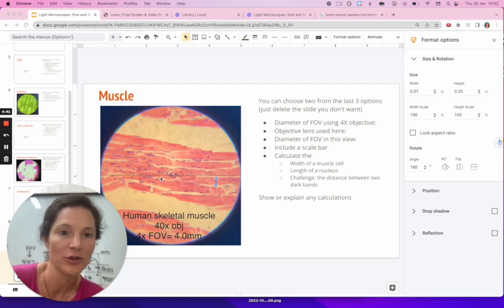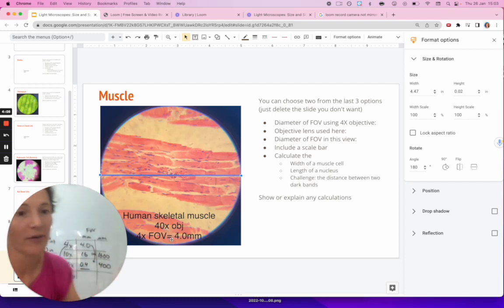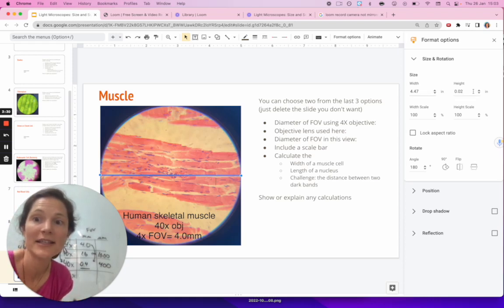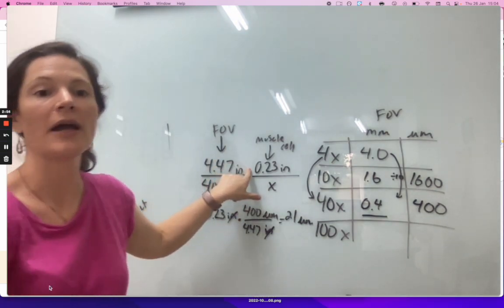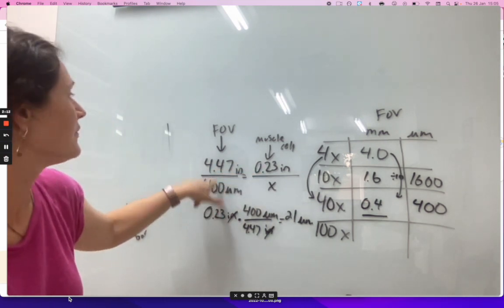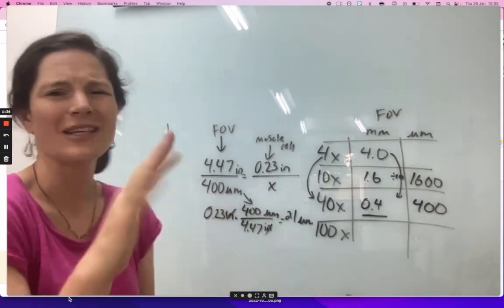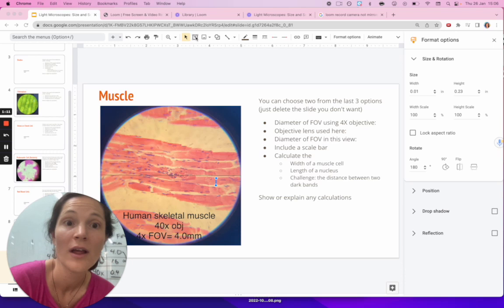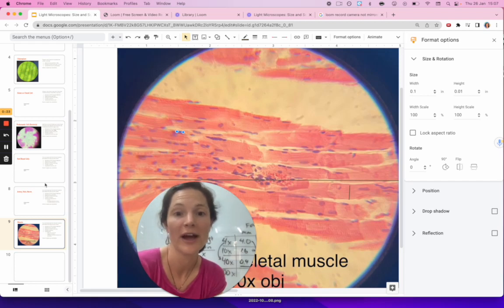Light Microscopes Calculating real size of objects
Calculating the real size if you know the size of the Field of View (FOV)